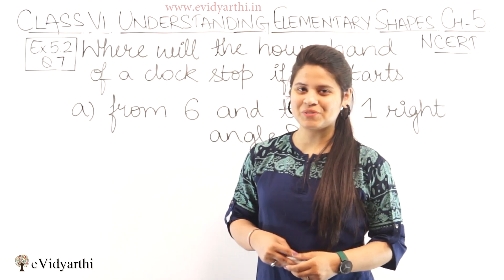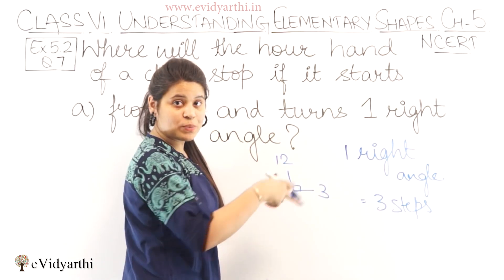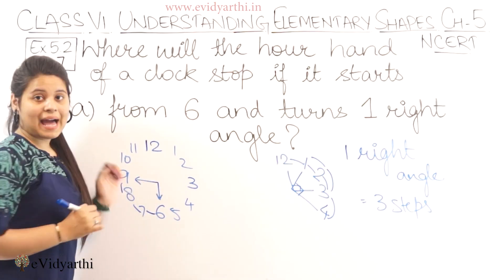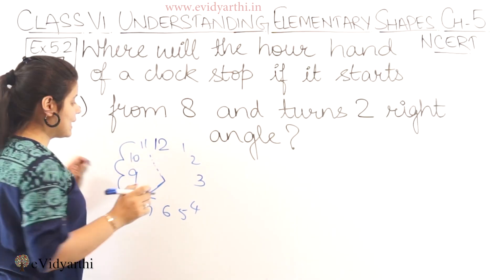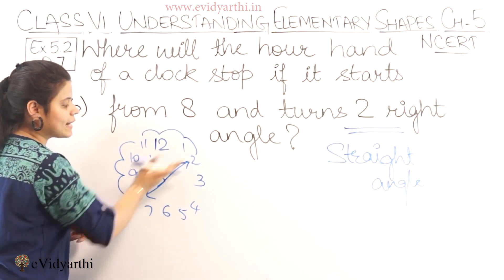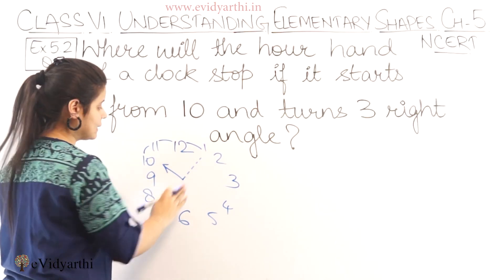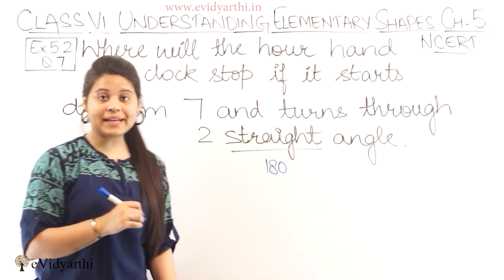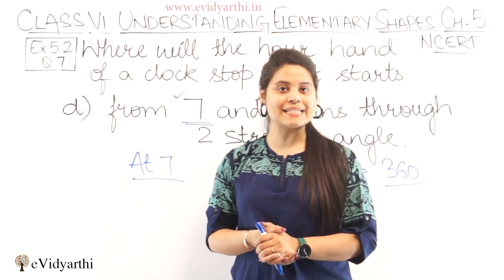Q 7 - Ex 5.2 - Understanding Elementary Shape - NCERT Maths Class 6th - Ch 5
✔️ Class: 6th
✔️ Subject: Maths
✔️ Chapter: Understanding Elementary Shapes
✔️ Topic Name: Q 7 - Ex 5.2

0:00 Q 7 - Ex 5.2